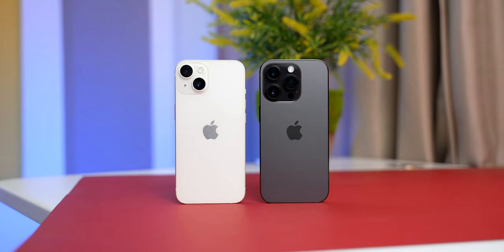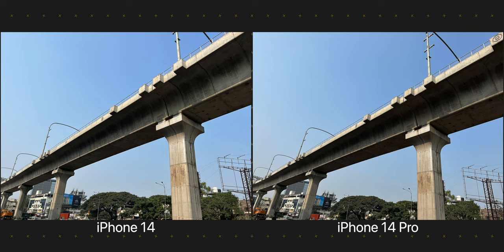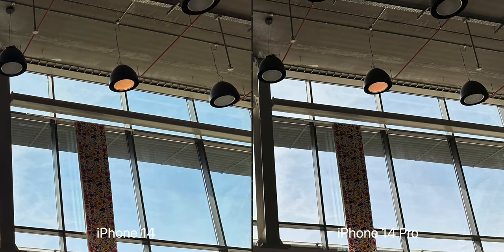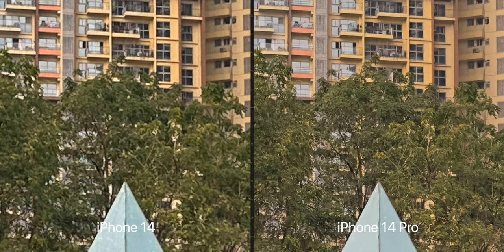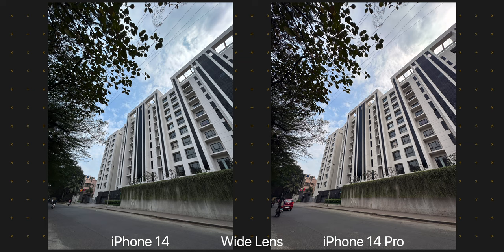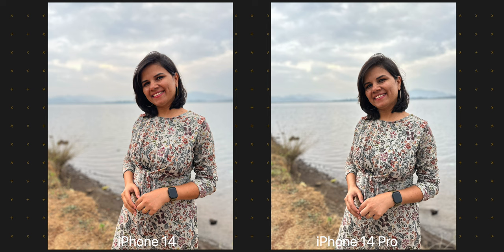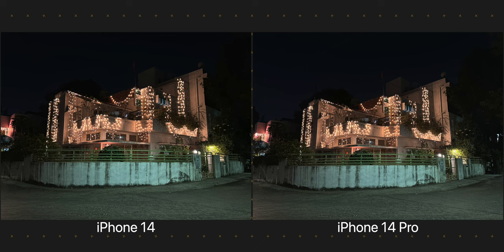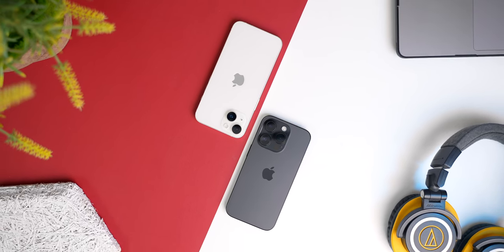iPhone 14 vs iPhone 14 Pro Detailed Camera Comparison!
iPhone 14 Pro vs iPhone 14 Detailed camera comparison. It’s been over 6 months since these phones came out and after all the software updates, I think this is a good time to compare their camera performance. Will the dual cameras on the iPhone 14 be able to match with the triple cameras on the iPhone 14 Pro? Let’s find out.

0:00 Introduction
1:43 Daytime Shots
3:05 Colours & Dynamic Range
4:32 48MP vs 12MP Shots
5:45 Close up & Macro Shots
7:21 Wide and Telephoto Shots
9:02 Portrait Shots
9:51 Artificial & Low Light Shots
11:21 Selfies & Videos
12:22 Winner & Conclusion